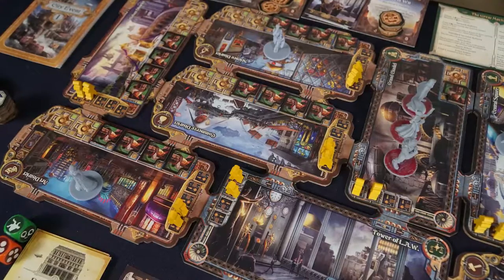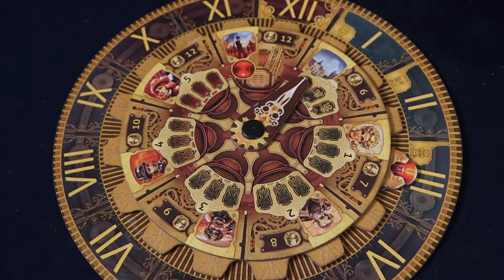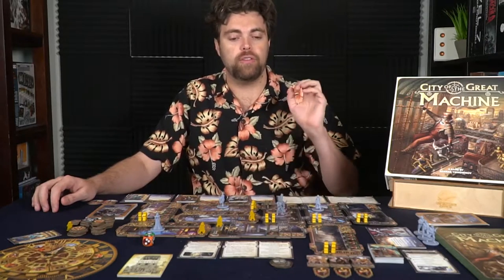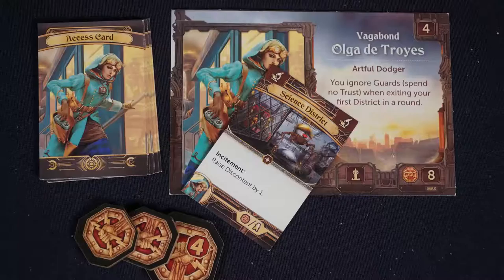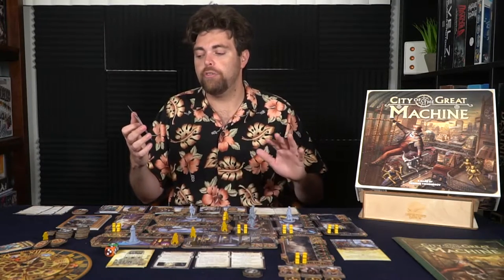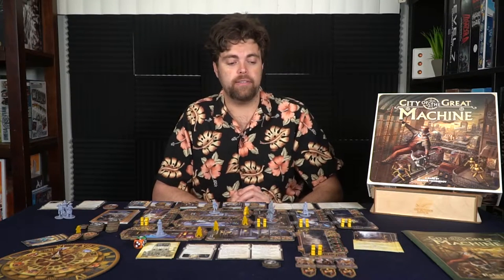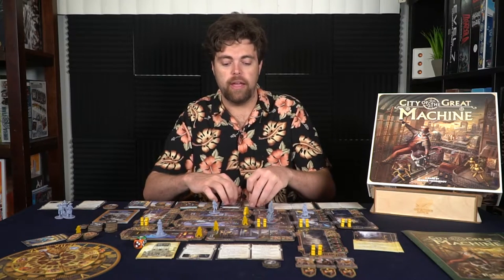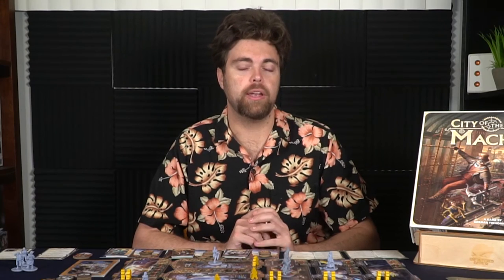City of the Great Machine - Board Game Review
City of the Great Machine Review by Unfiltered Gamer